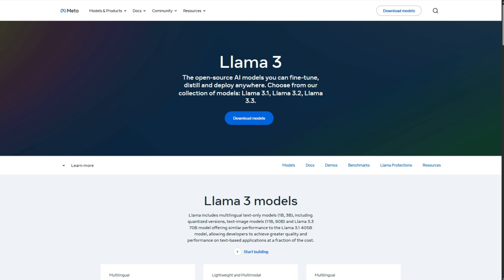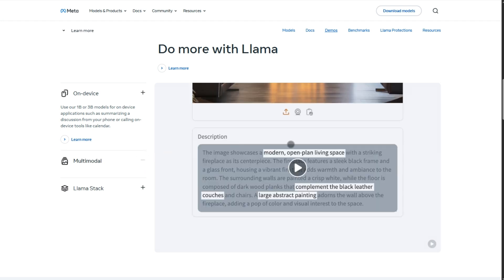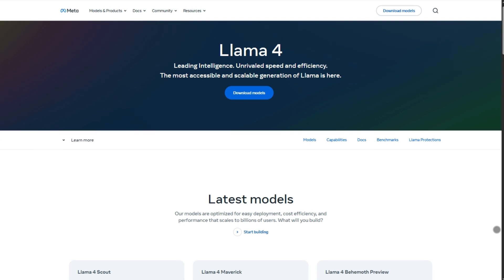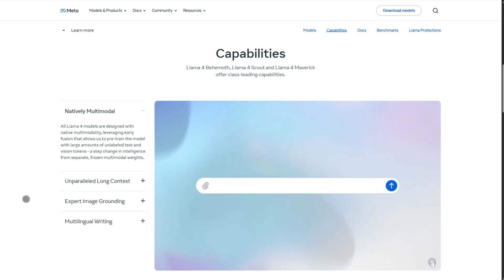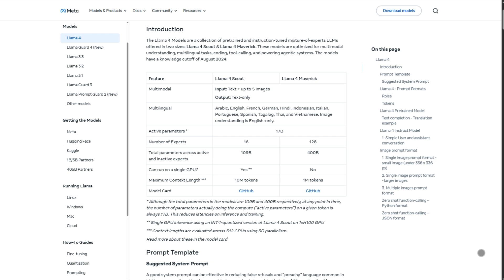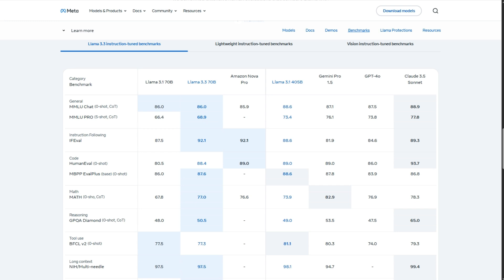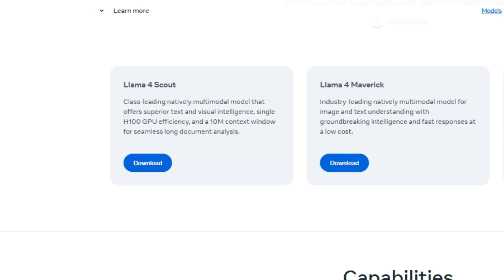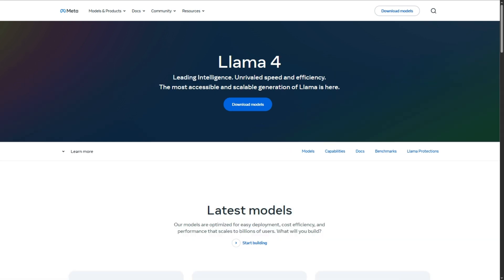Llama 4 vs Llama 3 Review: Open‑Source AI Showdown (2026)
🎬 In This Video: Skeptical about the Llama 4 hype? Discover why Llama 3 still holds its ground—and where Scout and Maverick take the lead.

In this video, we dive deep into the Llama 3 versus Llama 4 comparison. You’ll learn how Llama 3, Meta’s 2024 open-weight powerhouse trained on 15 trillion tokens, excels at code, reasoning, fine-tuning, and multilingual tasks. Then, we break down Llama 4’s Scout (light & blazing fast) and Maverick (high-performance multimodal model) siblings launched in April 2026, exploring real-world speed, reasoning benchmarks, context-window limitations, and probable rough edges.

By the end, you’ll clearly understand:

When to pick Llama 3 for proven DIY flexibility and coding performance

Why Scout is ideal for image-aware chat and ultra-low latency

How Maverick stacks up against GPT‑4o and Gemini in coding and reasoning

The uncensored trade-offs, from hallucinations to context-window reliability

Found this breakdown helpful? Check the links below for trial access, resources, or the full playlist.

🛠️ Tools List

In this video, we'll break down exactly what matters from my real-world tests of Llama 4’s Scout and Maverick models. You’ll learn how Scout’s 10 million-token context window makes it a powerhouse for summarizing documents, long transcripts, and academic work. Meanwhile, Maverick flexes its reasoning, coding, and image-handling muscles—with near-GPT‑4 performance in benchmarks and real code tests.

I’ll also walk through the trade-offs: the open-source cost advantage, hardware requirements, and how Meta’s benchmark tuning (especially on the Maverick experimental chat variant) can mislead expectations. By the end, you’ll know which model fits your workflow—or if you should wait for the next Llama release.

Curious what else Llama 4 can do? Links to try Scout and Maverick are below—let me know which team you're on in the comments!